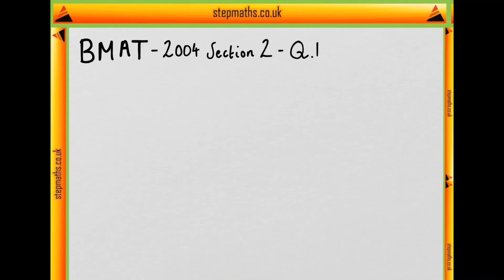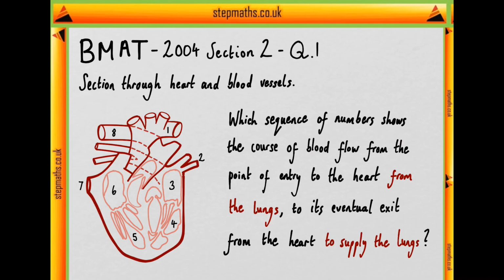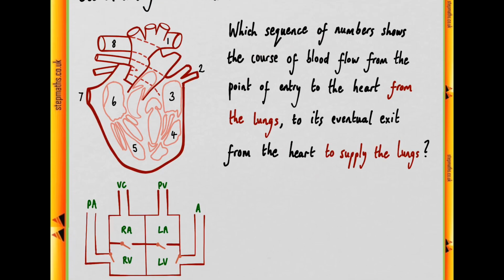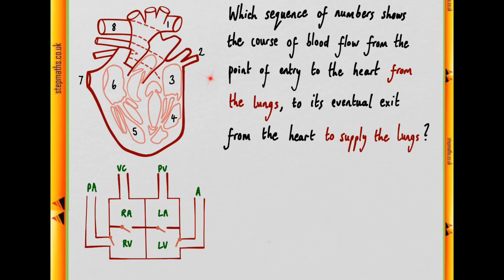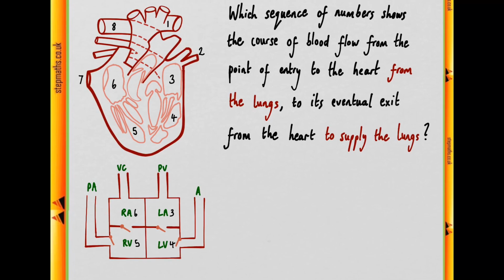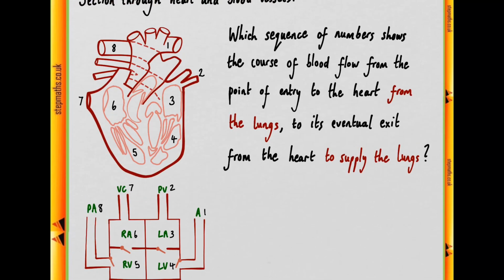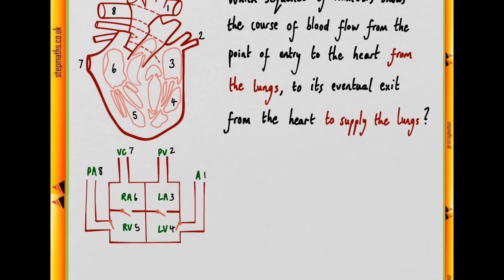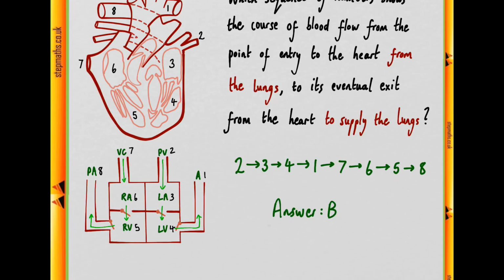BMAT 2004 Section 2 - Q01 Bio - Blood Flow Through Heart and Blood Vessels - Worked Solution